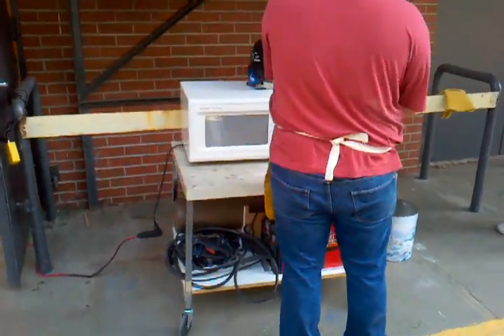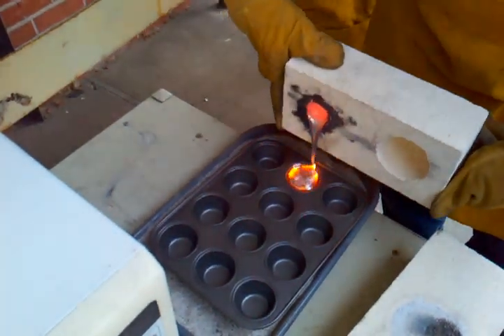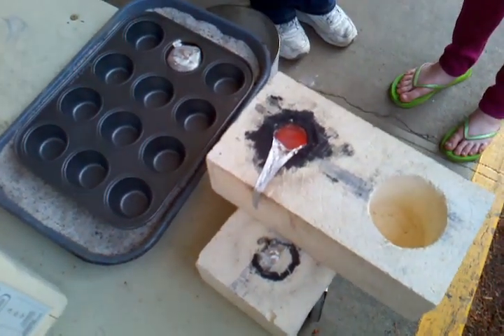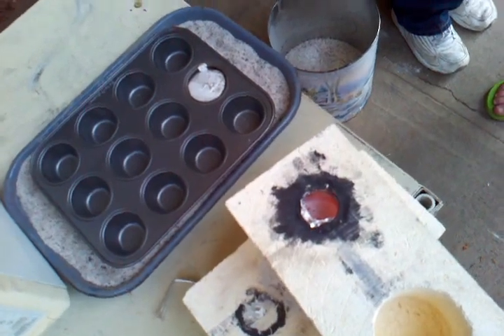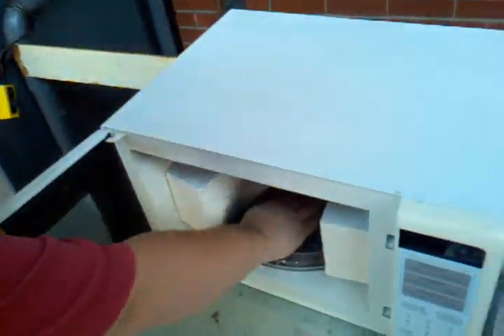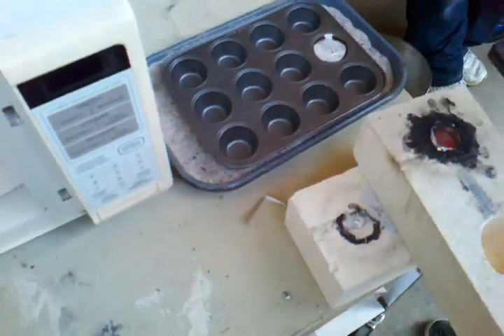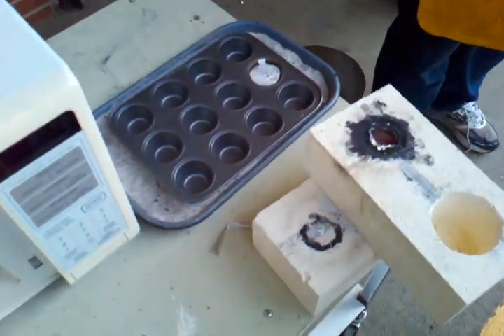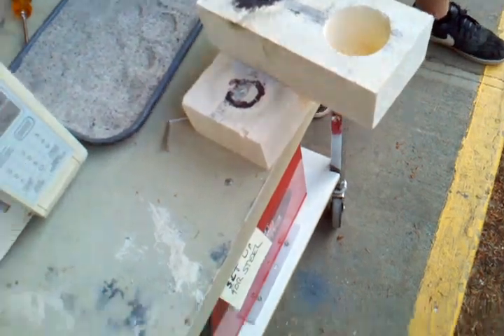Microwave melt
melting aluminum in a microwave and pore